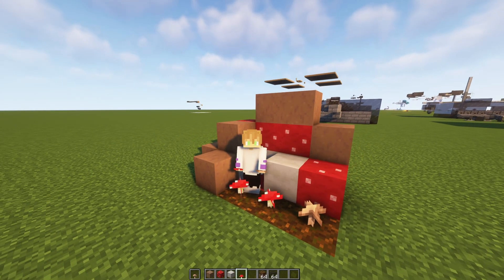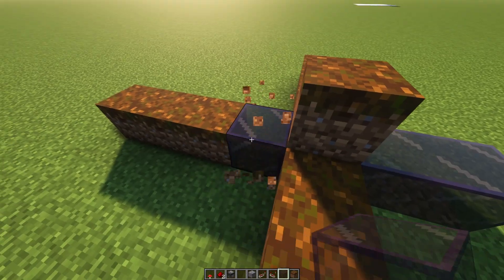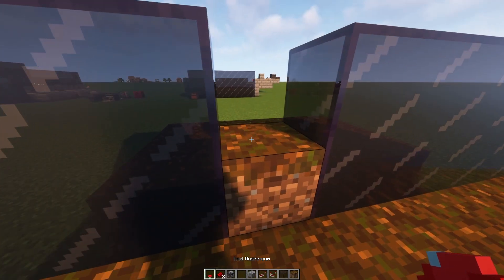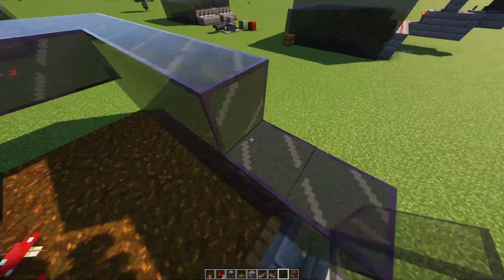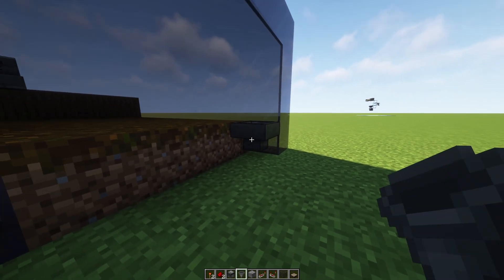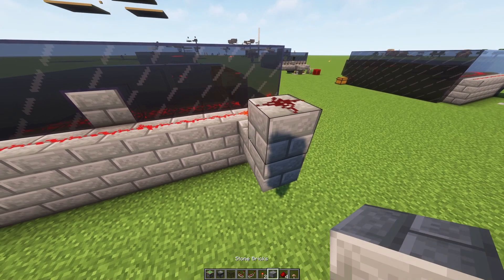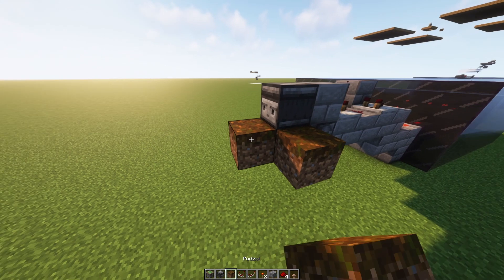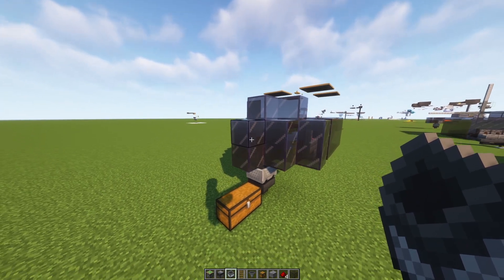Easy Automatic Minecraft Mushroom Farm! (1.18+)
In this video, I give a tutorial for a easy to build and fairly efficient mushroom farm in Minecraft! I uses a large spawning area to spread small mushrooms, brown or red. Trapdoors release water when the mushrooms are ready to harvest after receiving a redstone signal from a smaller mushroom farm when it harvests it's own mushrooms.

Credit:
Total farm is my own design. I got the small mushroom farm from multiple other people's videos, so I'm not sure who created it. Everything else is my design.